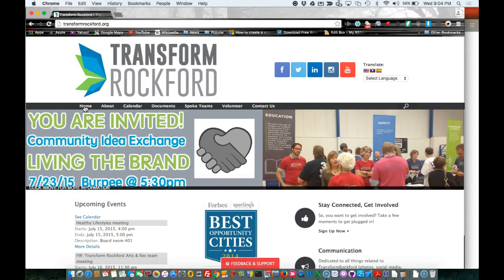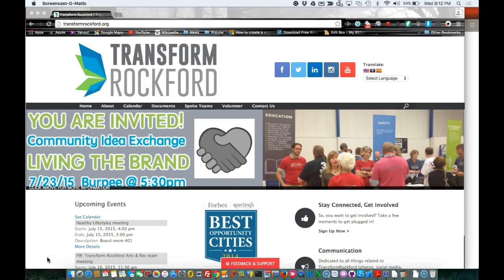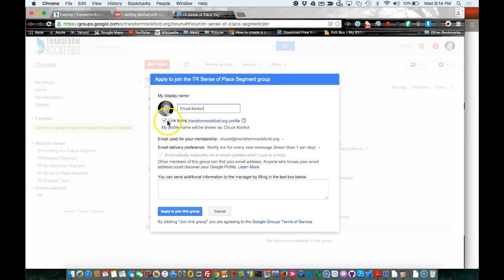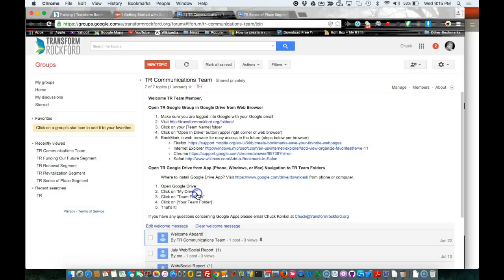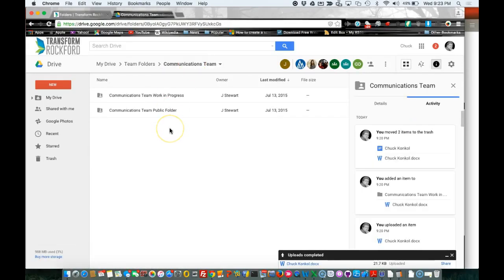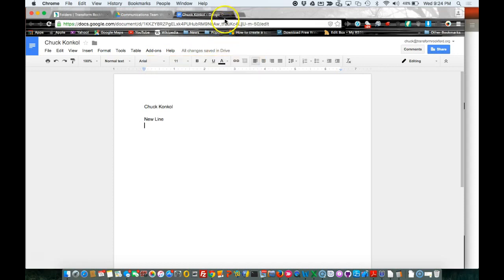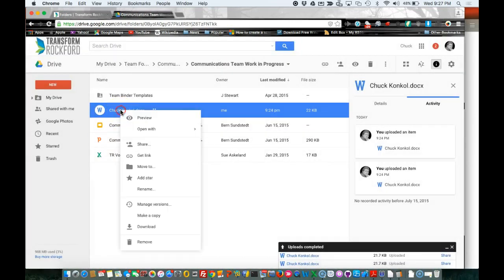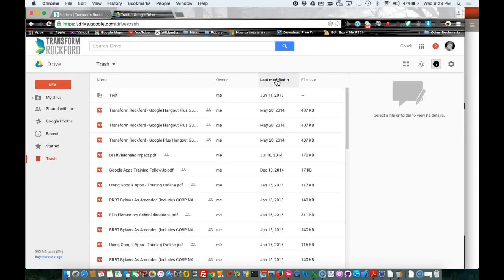HairBrush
Google Training